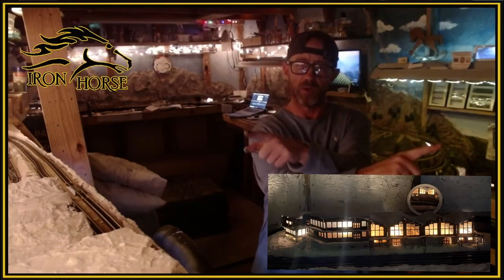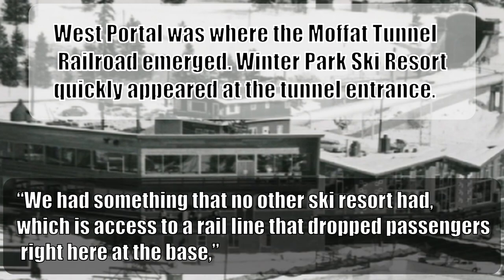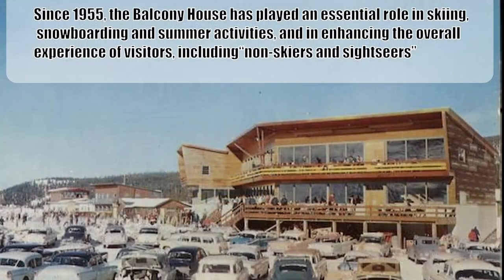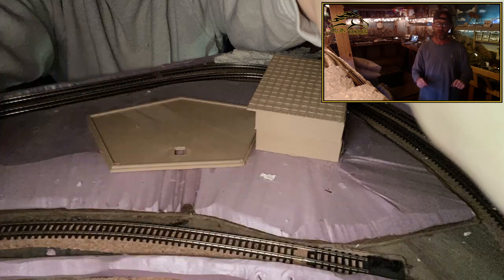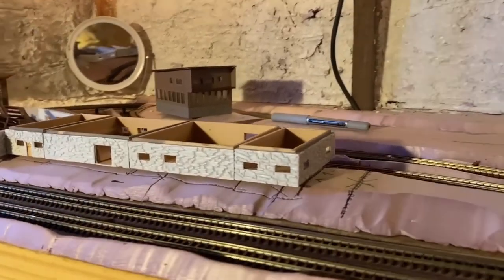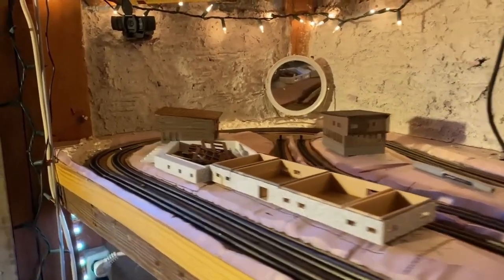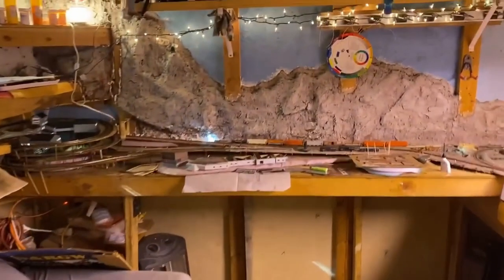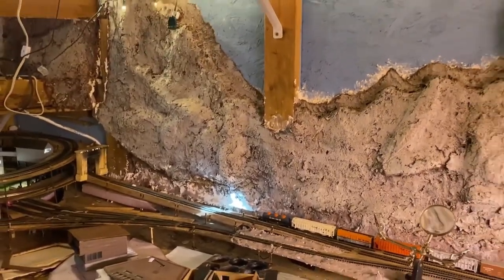How To Snow Diorama with Structure Model Railroad Scale Model 3D Build - Winter Park "Balcony House"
In this episode, we build the first two of six buildings in our snow diorama featuring the Ski Lodge at Winter Park called the "Balcony House".   This is Part I of a 2 part series.  We used Tinkercad and Cura to design and print.

1. Showcase Miniatures 29 – 34 Coupe – N Scale Kit

2.  Showcase Miniatures 41 – I Type MOW – N Scale Kit

3.  Showcase Miniatures 39 – Flatbed “I” Type – N Scale Kit

4.  Walthers Cornerstone N 933-3257 Union Station Kit

5.  Walthers Cornerstone N 933-3836 Diamond Coal Corporation Kit

6. Northwest Short Line - The Chopper II -- 7 x 7" 17.8 x 17.8cm Base

7.  Woodland Scenics FS639 Static King

8.  Kato N 1060425 F7 A/B Diesel Set, Canadian National #9080/9057

9.  CMXN N Scale Products Clean Machine Track Cleaning Car (Brass) CMX Products # 226-CMXN

10.  Kato 20-283 - Electric Turntable (SCALE=N) Part # 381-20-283